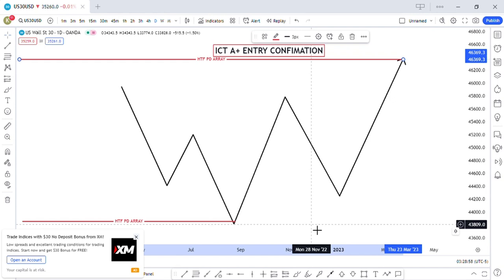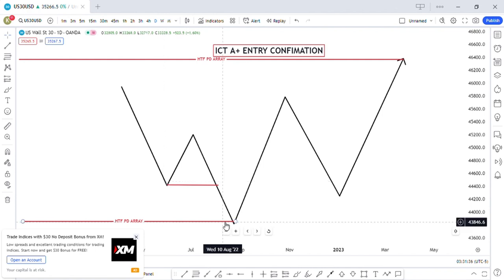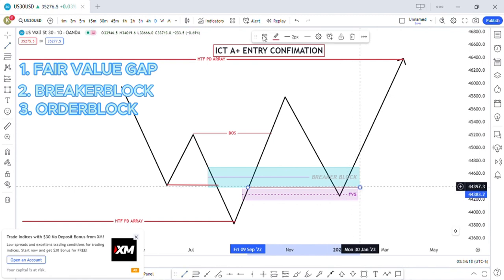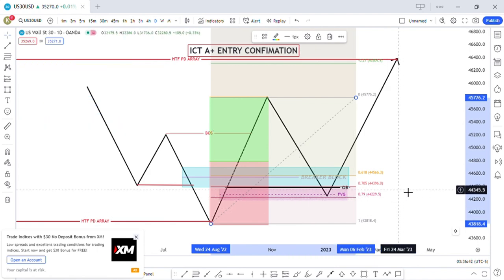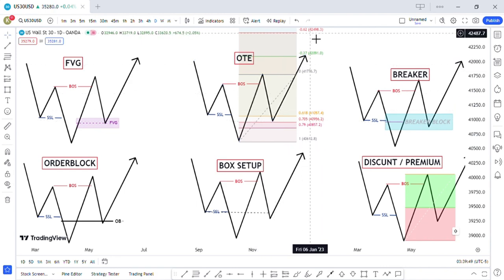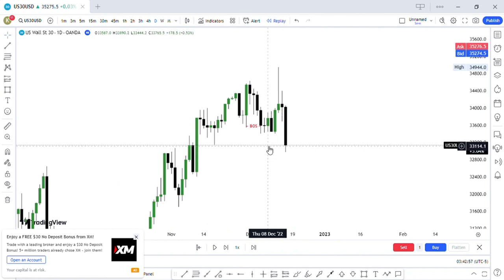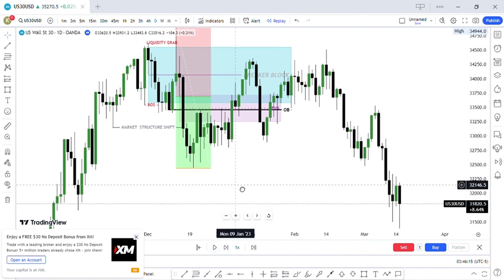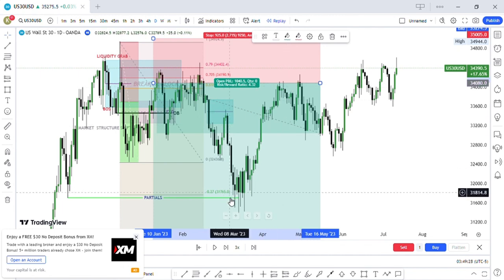Personalized A+ ENTRY CHECKILST {ICT CONCEPTS}theinnercircle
This video is about the ICT entry confirmation checklist, This checklist is not caved in stone in that it is susceptible to alteration, the Checkilst is just a confluence or combination ICT entry models which includes but not limited to

1. Orderblock
2. Breaker block
3. The Silver bullet
4. Premium and Discount
5. The box setup
6. Fair Value  Gap

please use this as a guideline to create your own confluences and confirmation@InnerCircleTrader